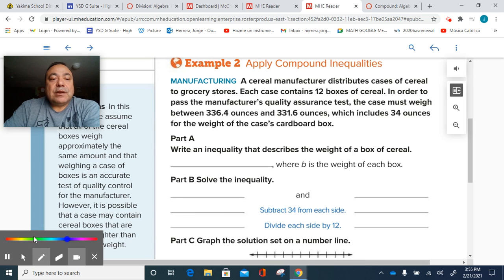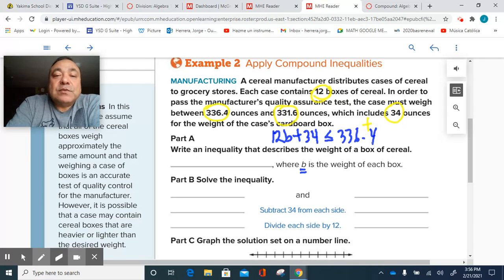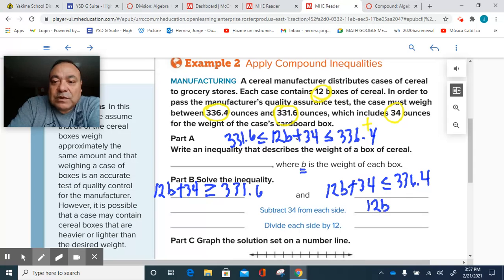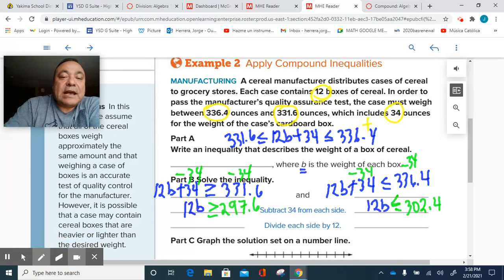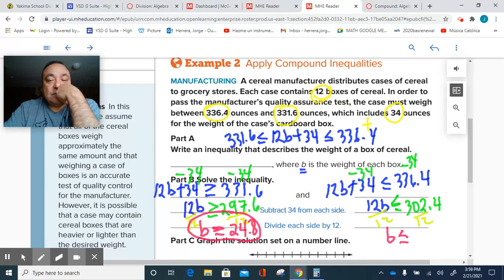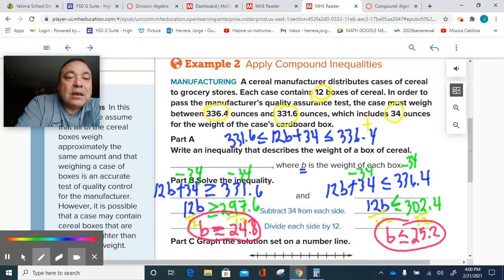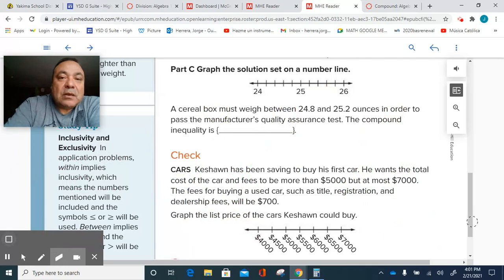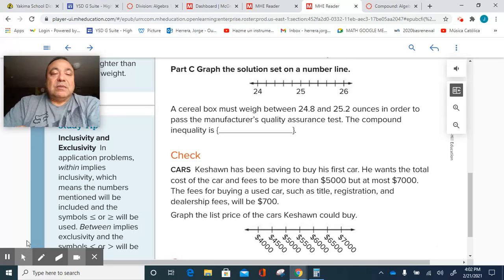Untitled: Feb 21, 2021 4:02 PM